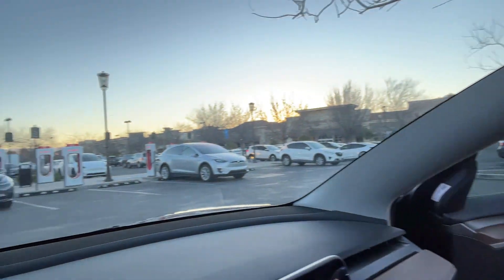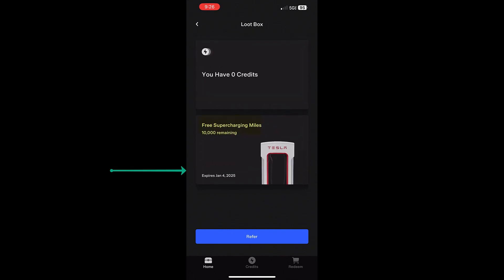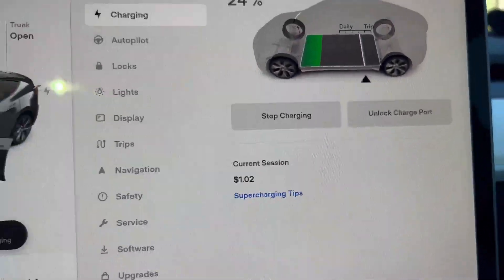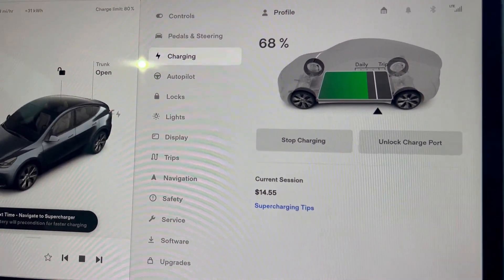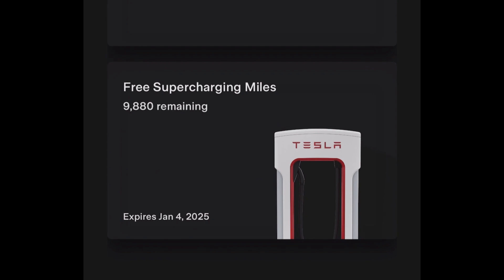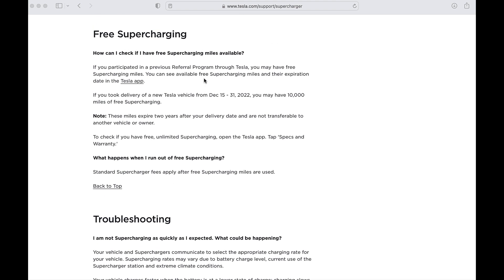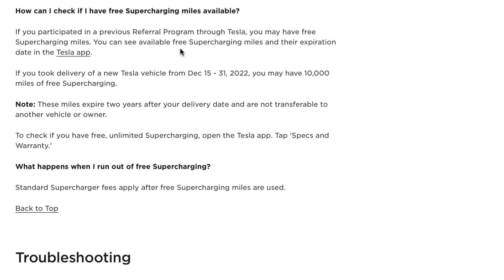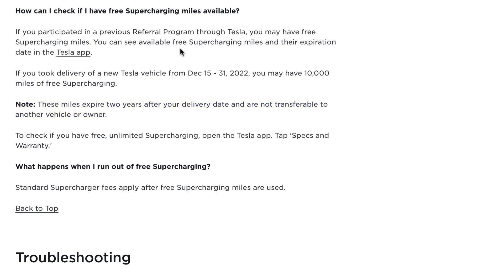Tesla's 2022 Free 10K Miles Supercharging: Everything you need to know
A quick run down on Tesla's 2022 Free Supercharging incentive!!